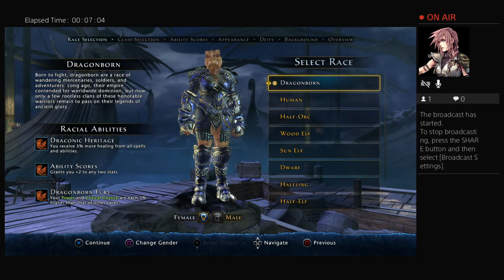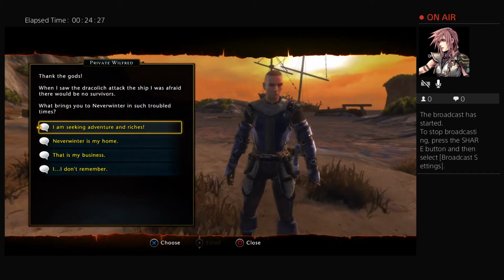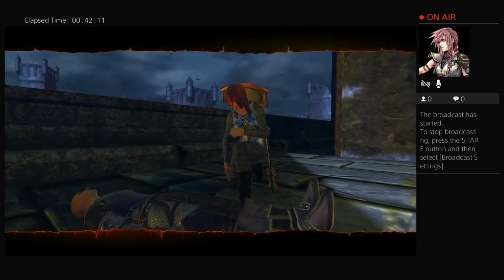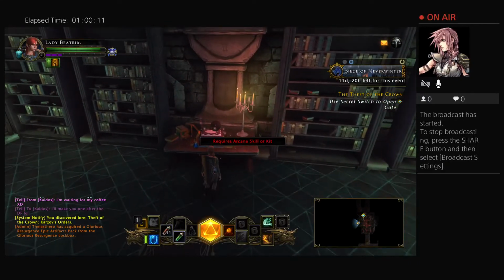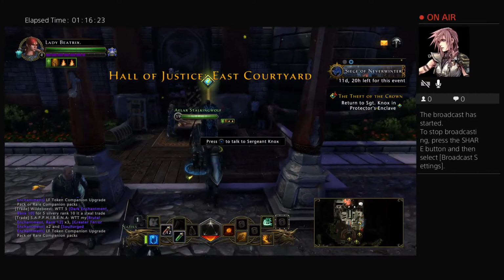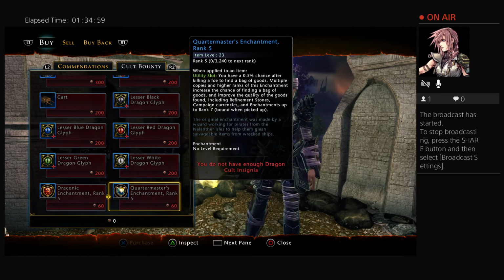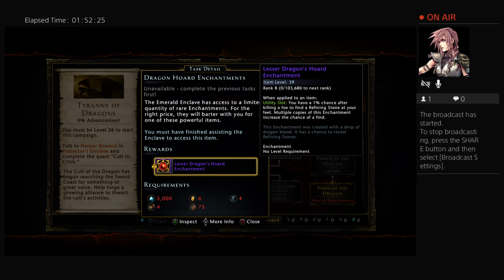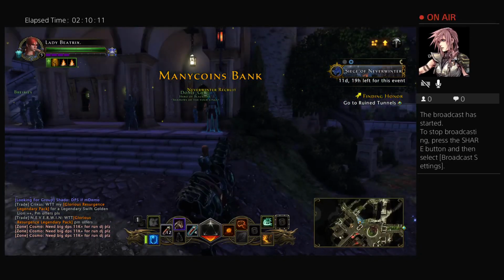Role Players Guide to Neverwinter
Welcome to my live stream for Neverwinter, this will be the first in a series of live videos that i'll stream every Saturday. Although the time may be a bit all over the place because my sleep pattern is all over the place. If you have the patients to bare with me i'll share what I have learned during my time playing neverwinter. This video will share the tutorial and take you on a tour of protecters enclave to get to know the area. I will be playing as a paladin healer so i will explain my build as we progress through the guide.